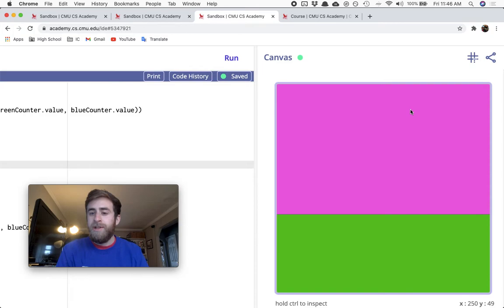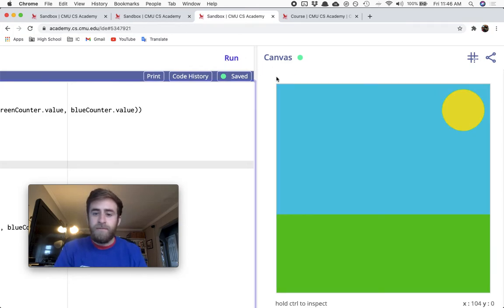Sunset Challenge - CMU CS Academy 3.2.4